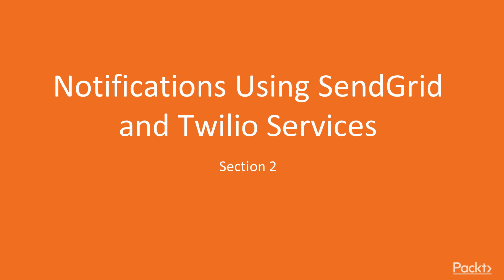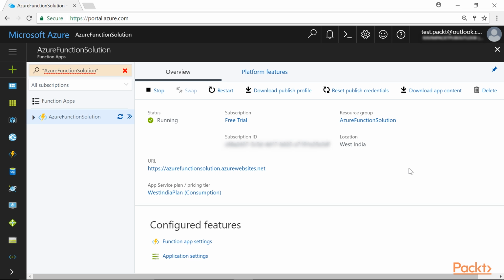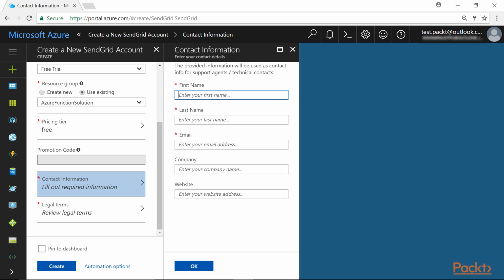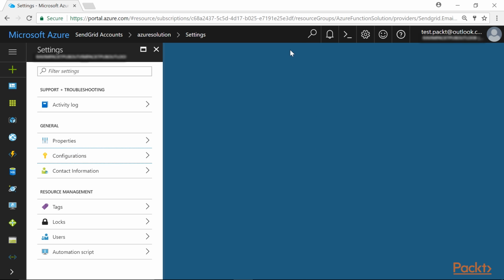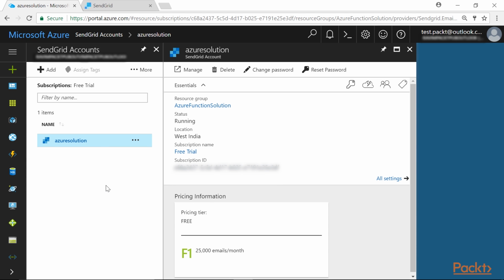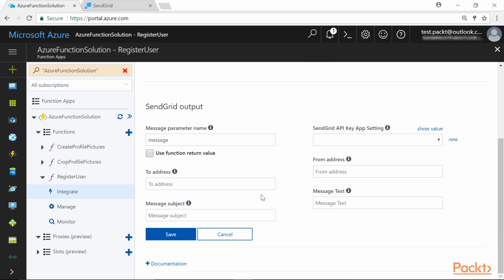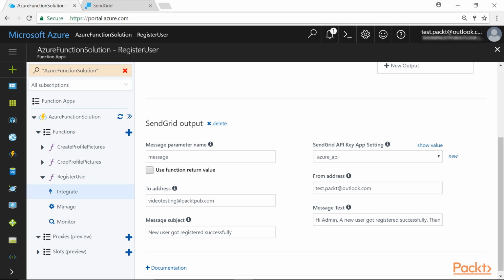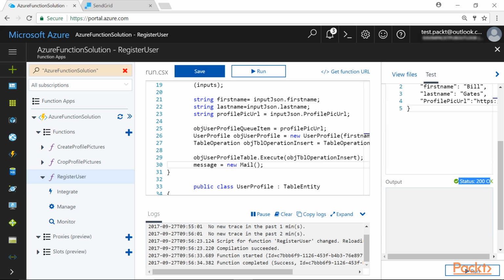Azure Functions - Essentials : Sending Email Notification to Administrator of Website | packtpub.com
• Creating a SendGrid account
• Generating the SendGrid API key
• Configuring the SendGrid API key with the Azure Function app